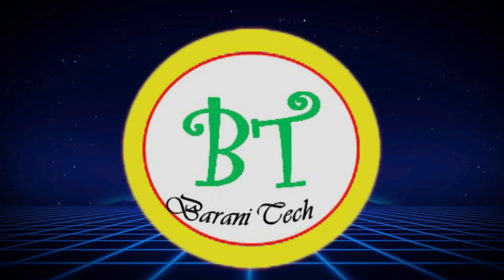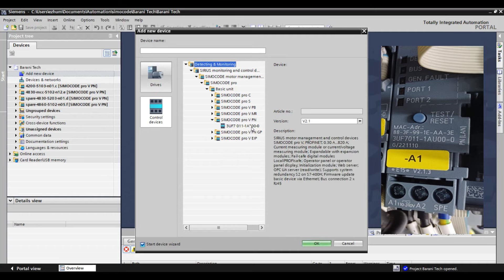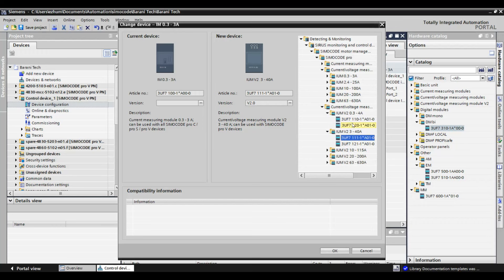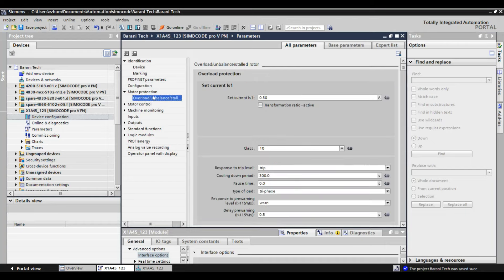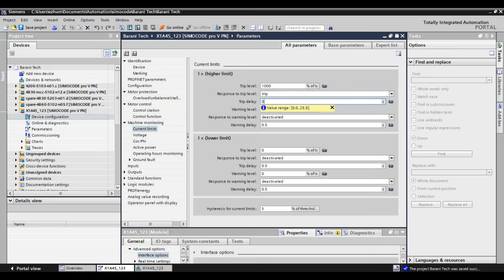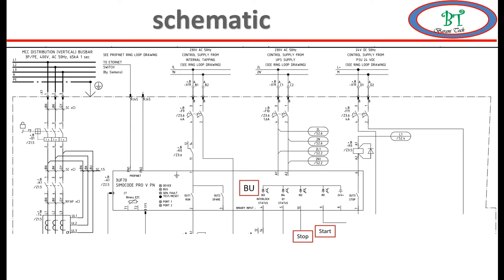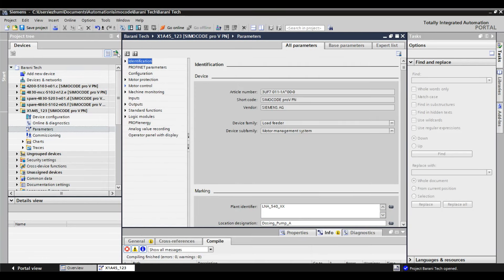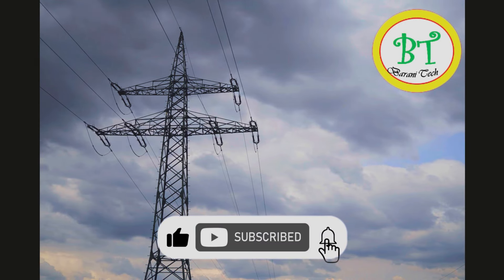Simocode relay Configuration & Parameter setting | TIA Portal software Configuration | Siemens Relay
Simocode relay Configuration & Parameter setting | TIA Portal software Configuration | Siemens relay configuration.

simocode relay control function settings,
simocode relay how its control by using settings.